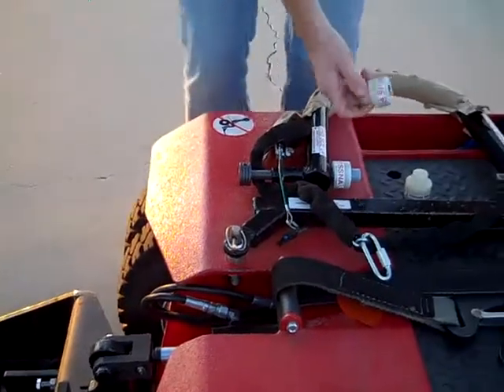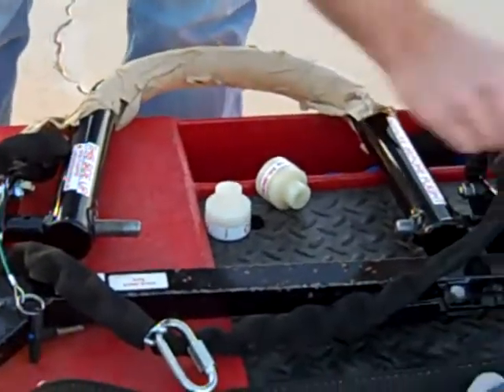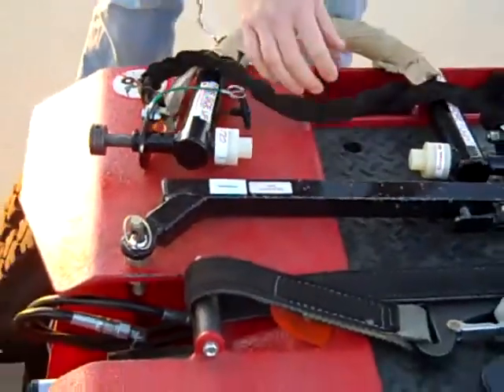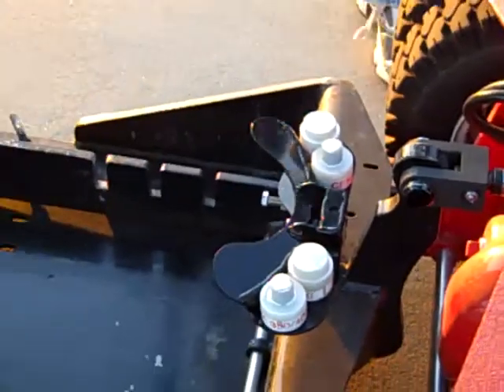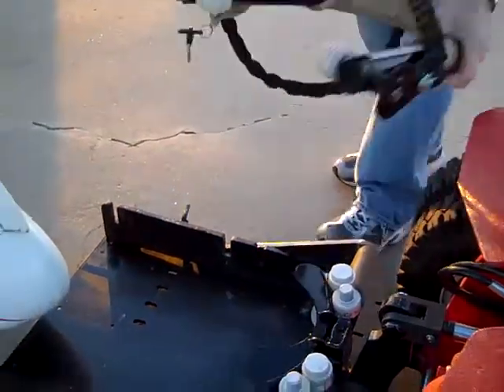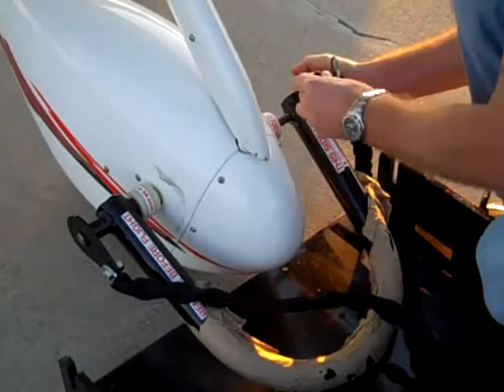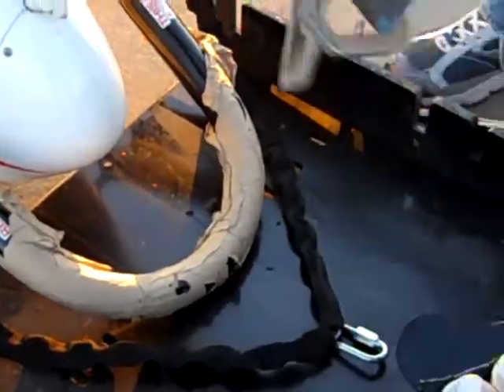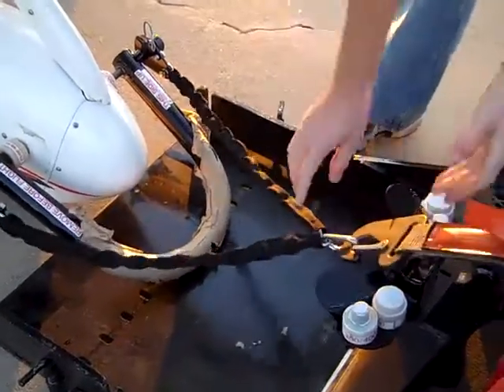Cirrus & Lektro - Towing Capture & Disconnect Using Adapter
Towing capture and disconnect of Cirrus SR20 or SR22  using a Redfab Cantering Nose Landing Gear Adapter and Receiver with Lektro Model 8600.  Pin caps available for Diamond DA40, Cirrus
SR20 Cirrus SR22, Grumman AA/AG and Cessna 162. or your
Lektro sales rep to purchase

Recorded on November 8, 2010 at AOPA Summit in Long Beach CA